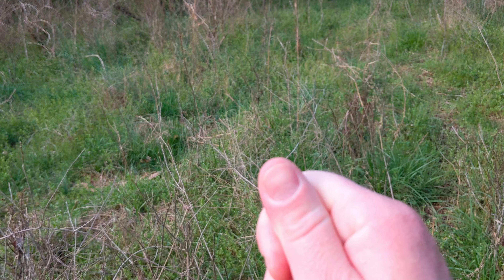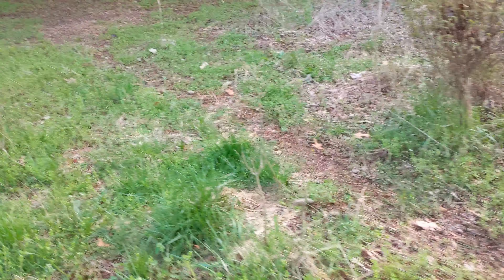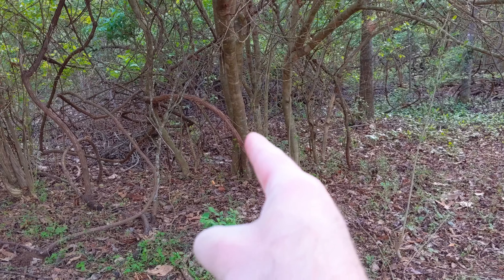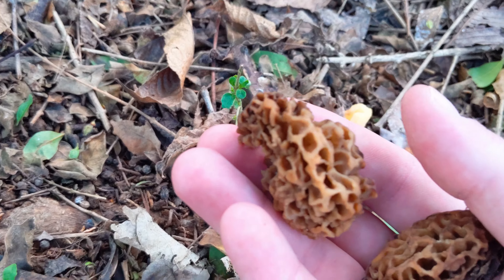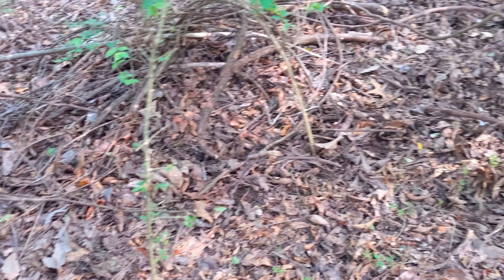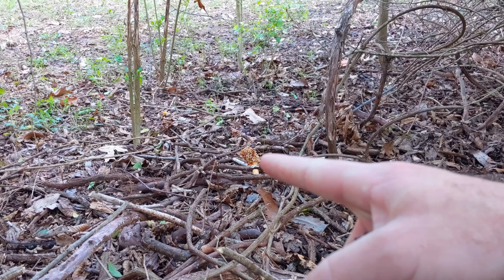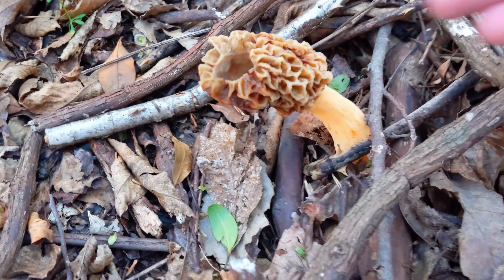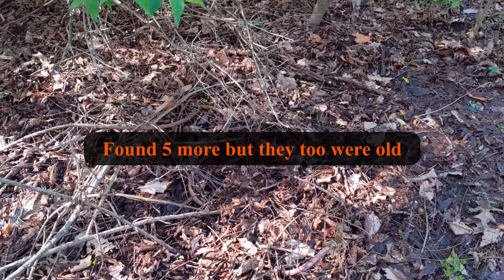A New Morel Mushroom Area In The Ozarks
Mushroom Hunting 2020 Found A New Yellow Morel Hot Spot 4k.

Decided to go morel mushroom hunting, this is the end of 2020 morel mushroom hunt season. In this video I am on the hunt for  yellow/blonde/beer can morels.

Please note, safety first everyone! My videos are only for showing and displaying the various mushrooms I find in my woods in the ozarks of arkansas. They are for illustrative purposes only, make sure you do your research before consuming any wild edible!